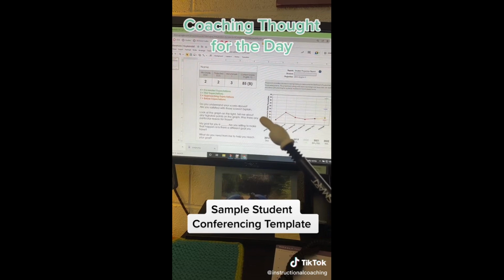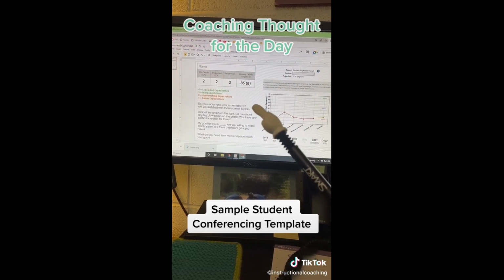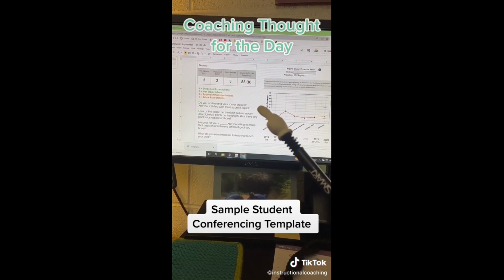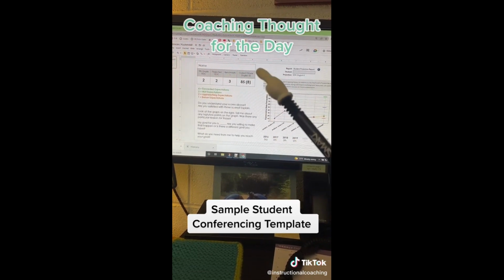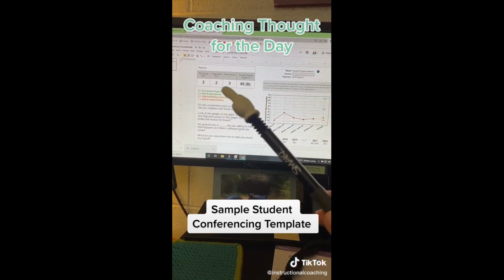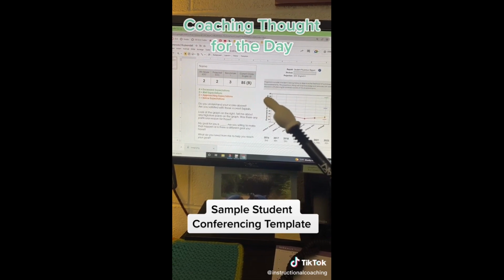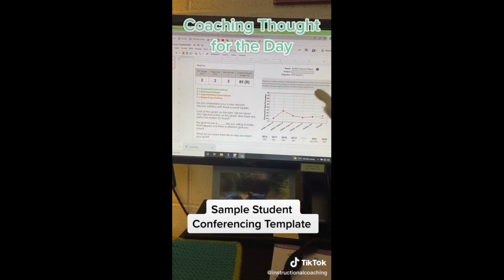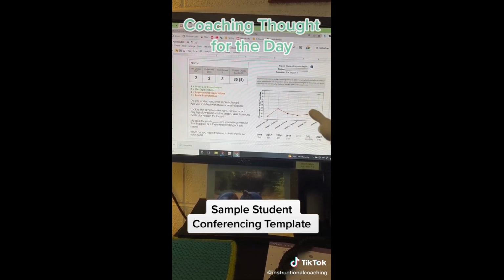Sample Template for Student Conference TVAAS | Instructional Coaching Strategies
In this episode of "Instructional Coaching Strategies, Thought for the Day", I build upon my last video (linked below) with a sample template on how to meet with students and discuss their progress and prospects in TVAAS. This can be applied to any state testing or student conference as well! This is a great strategy for instructional coaches and teachers!

If you would like to join our monthly instructional coaching email list for free resources and tips: